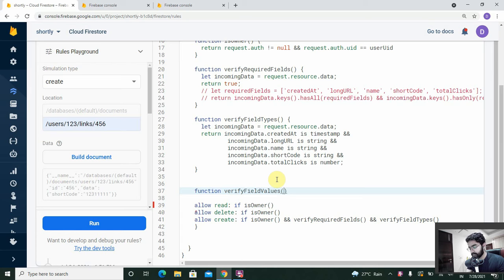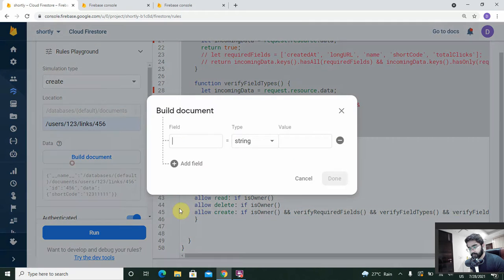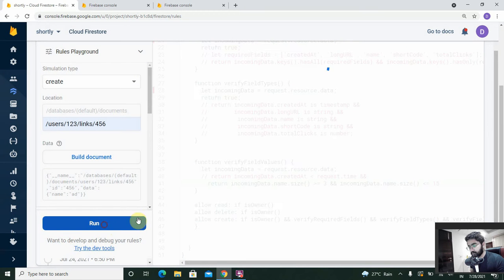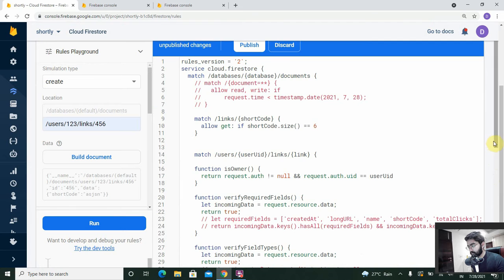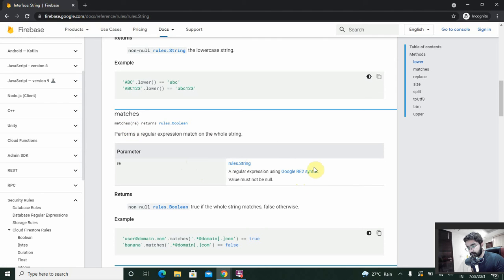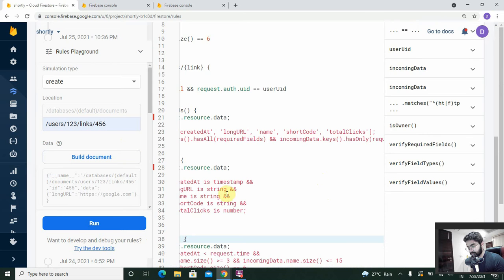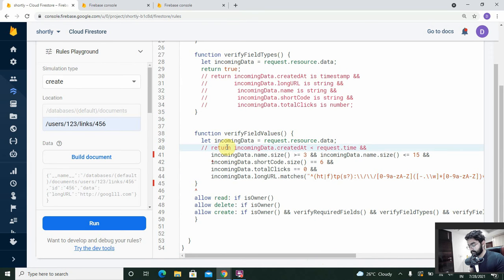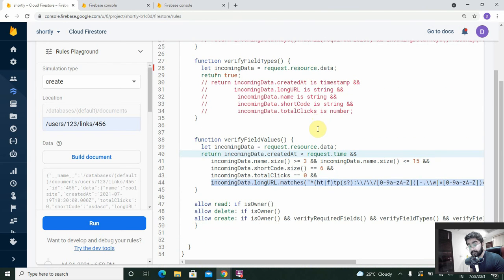Link Shortener React App - Part 53 | Bit.ly Clone (Firebase) | Firebase Security rules